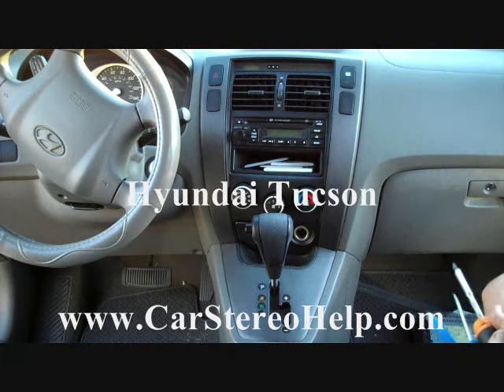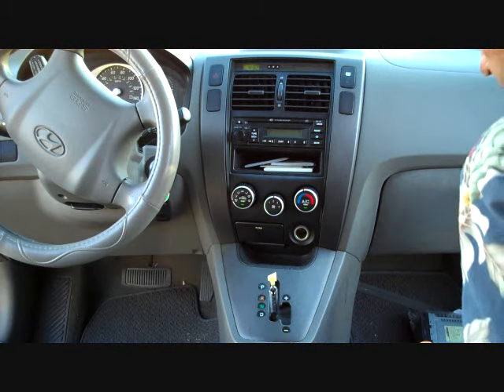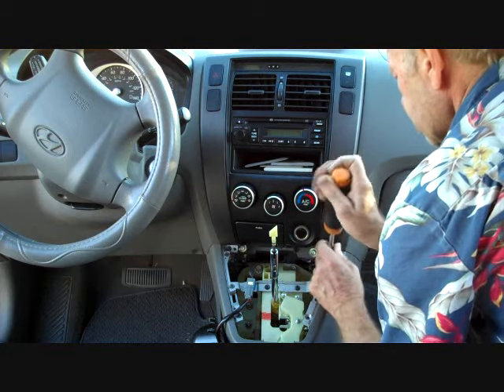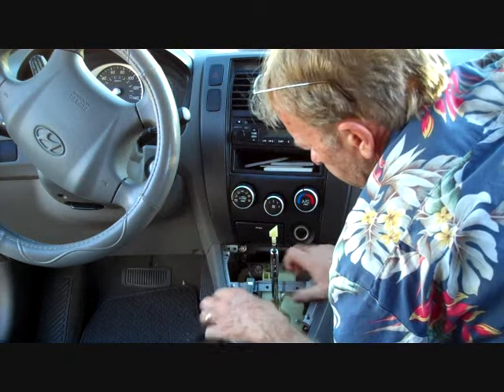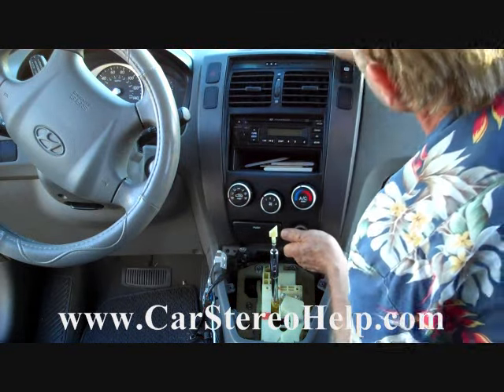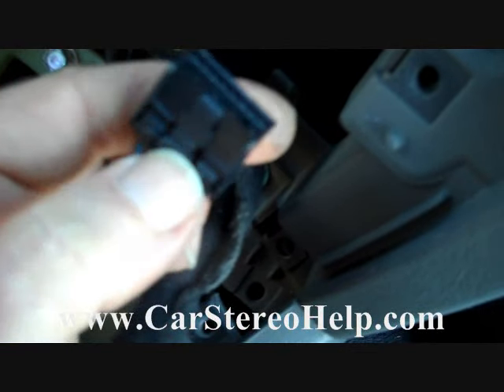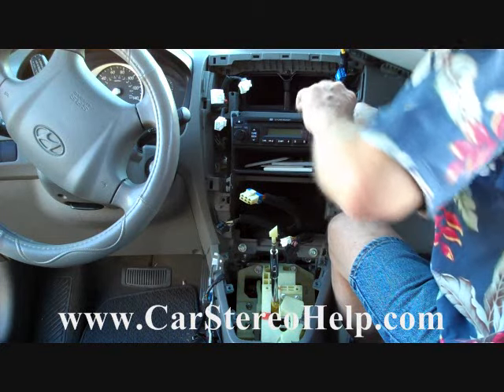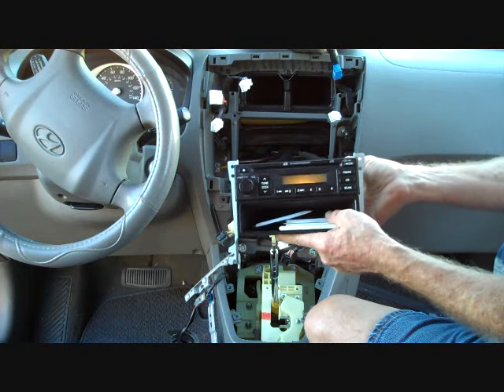Hyundai Tucson Stereo Removal = Car Stereo HELP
Hyundai Tucson Stereo Removal. with MAKE and MODEL for MORE... 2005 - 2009. Car stereo, speaker, amplifier an antenna - remove, install, troubleshoot, replace and repair.